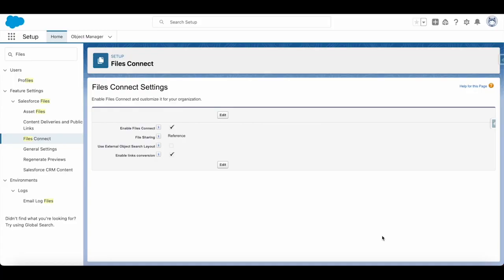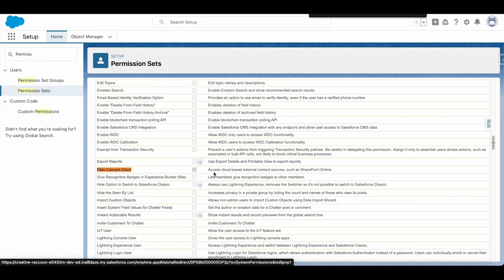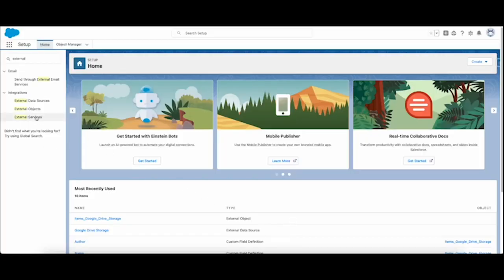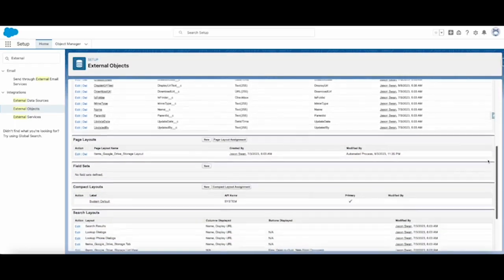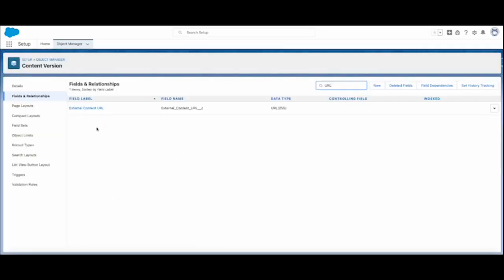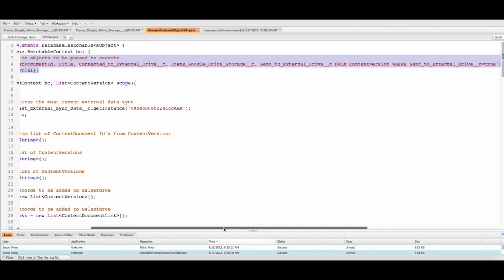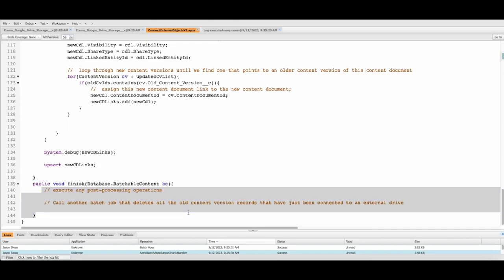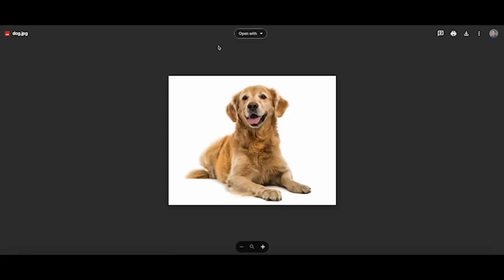External File Storage for Salesforce: Beat Storage Limits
Salesforce is a great CRM, but hitting its storage limits is a problem most growing orgs eventually run into. You could just buy more storage, but that adds up fast. This video demos how to use third-party tools like Dropbox and Google Drive to store your files externally and avoid Salesforce's storage cap altogether.

You'll learn:
💾 Why Salesforce storage limits become a problem as you scale
🔗 How to connect third-party storage like Dropbox and Google Drive
💰 How external storage saves you money compared to buying more Salesforce space

A little setup now means you won't be stuck choosing between your budget and your files later.

Want help setting up external storage for your org? Reach out to Mission In Motion